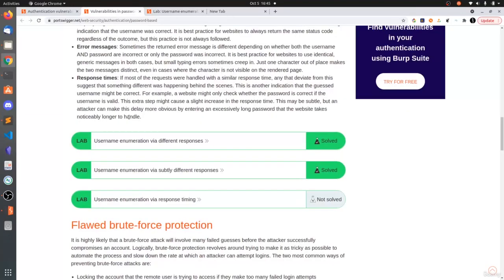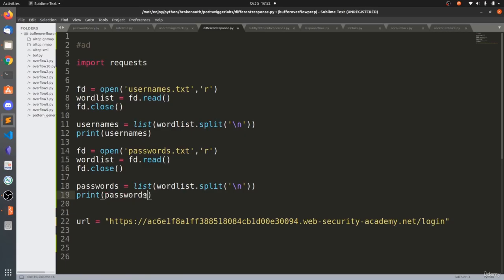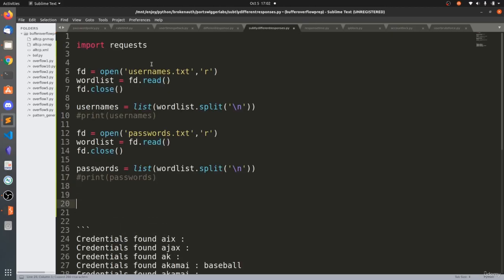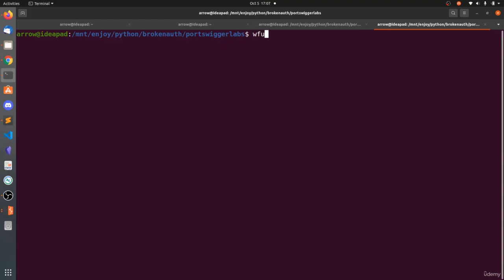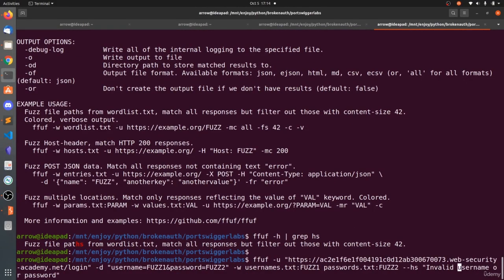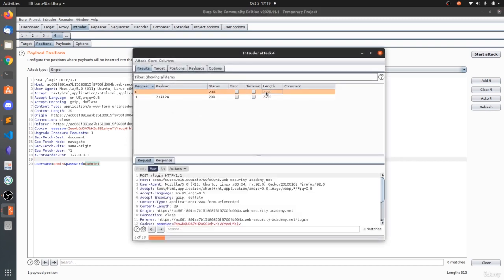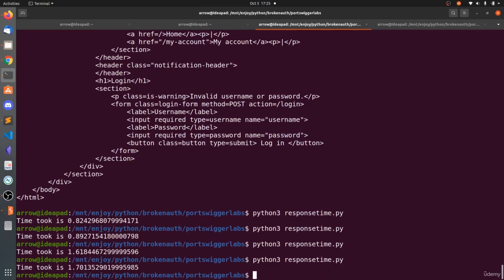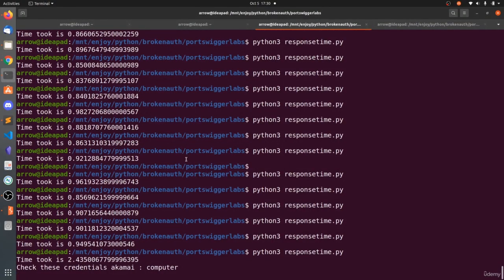5 Bruteforcing Usernames and Bypassing Rate Limit Portswigger Labs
Walkthrough of three PortSwigger Academy labs: response-based enumeration, timing-based enumeration, and bypassing brute-force lockouts via randomized X-Forwarded-For rotation — all automated in Python.